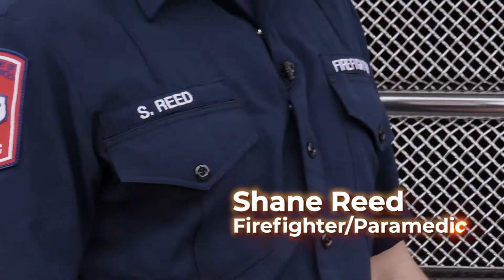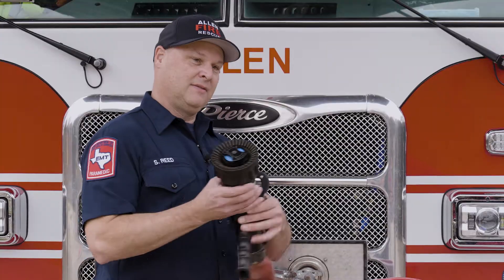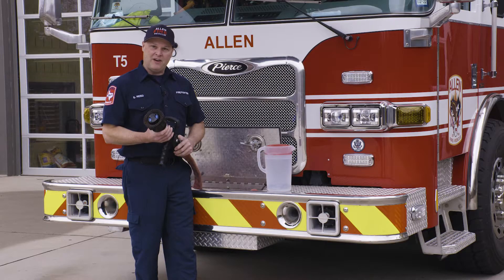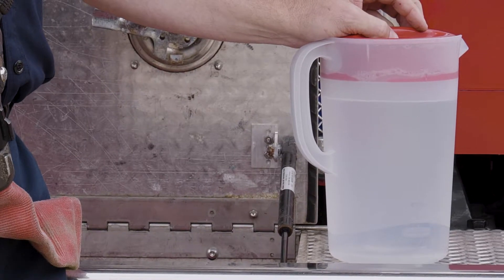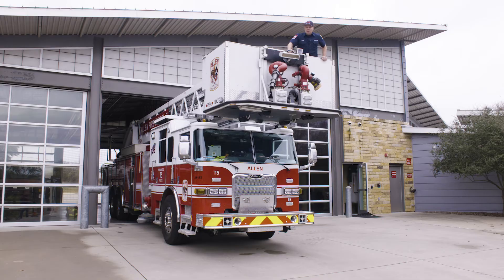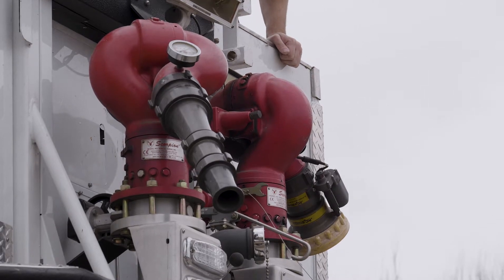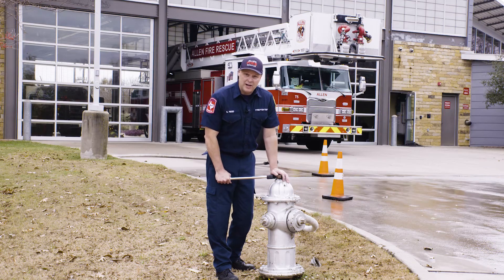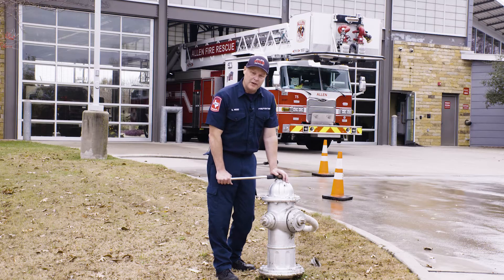🔥 Fire Nozzles with Reed 🚒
The Allen Fire Department’s engines and trucks are pretty awesome themselves, but have you ever thought about all the equipment stored on them?  AFD uses a variety of amazing and specific tools while serving the community.  Firefighter/Paramedic Shane Reed goes over the different types of nozzles firefighters use when spraying water.  🔥 🚒 🧑‍🚒